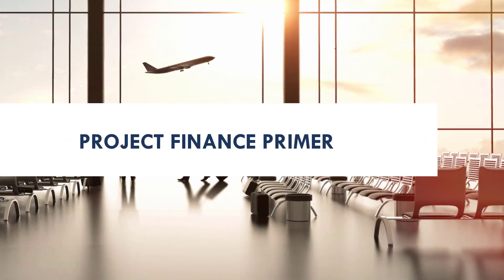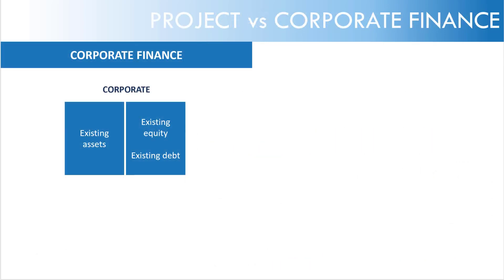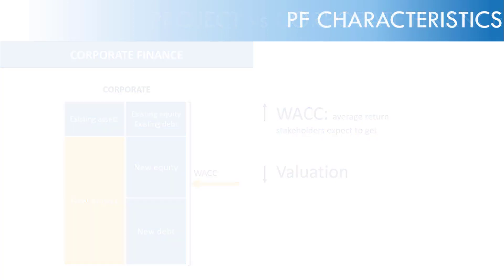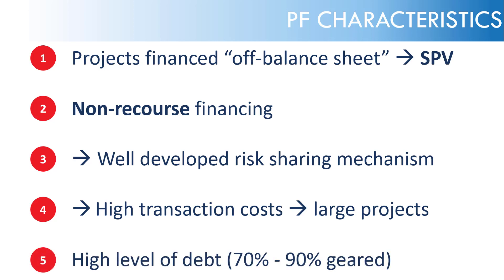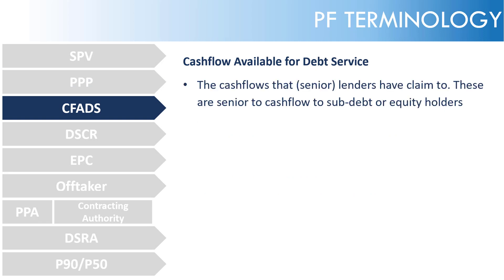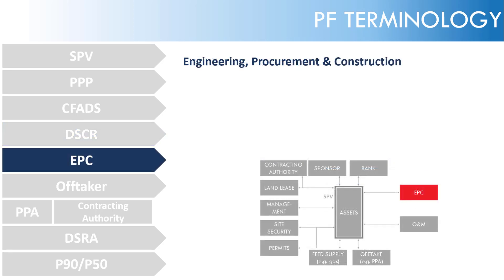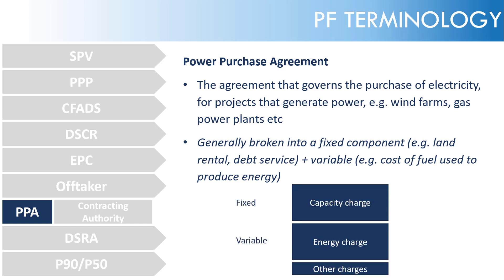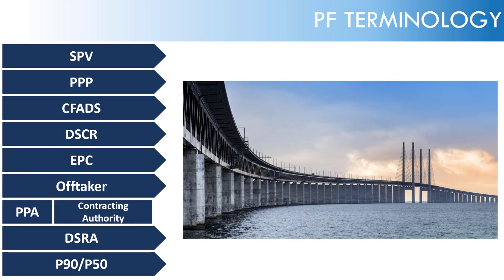Project Finance Mini Course - Part 2 of 7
This 7 part mini course is a prelude to our comprehensive Project Finance Modeling Course which can be found

Description
In this video, you'll learn the basics of a typical project finance transaction, as well as key project finance jargon and terminology, such as SPV, PPP, CFADS, DSCR, EPV, EPC, DSRA, P90/P50.